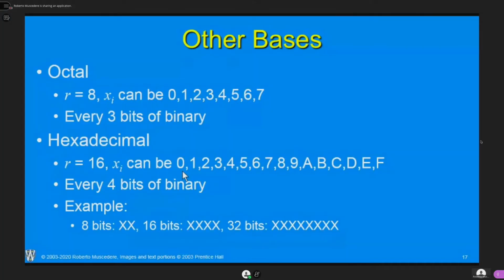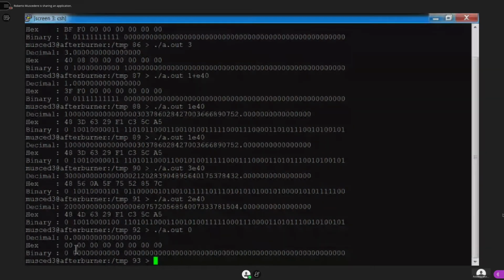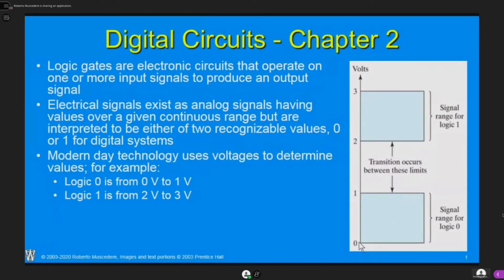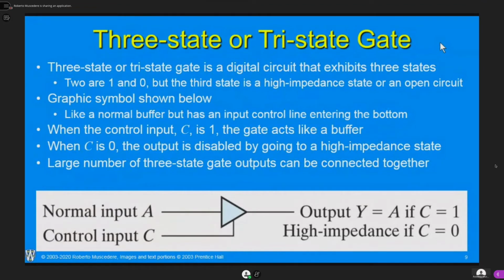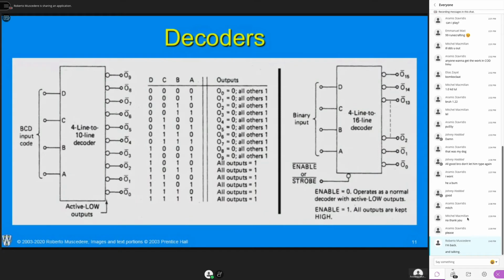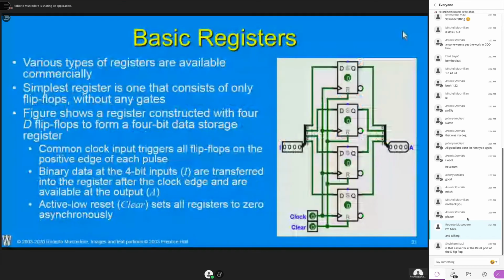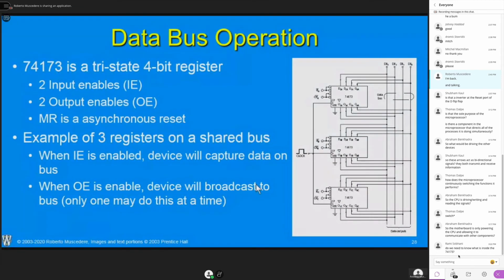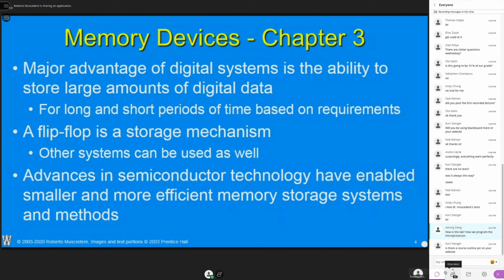Microprocessor Lab 01 I May 25 2020